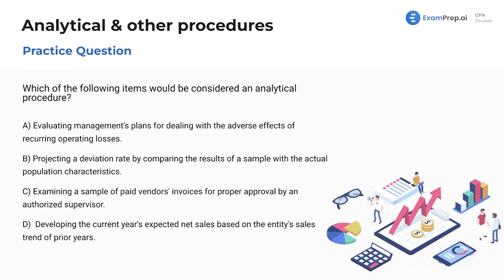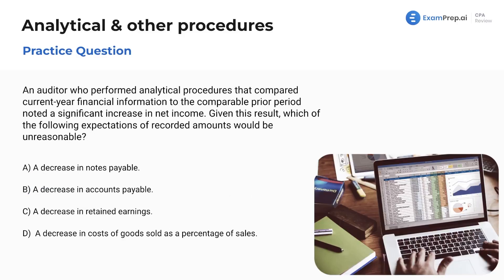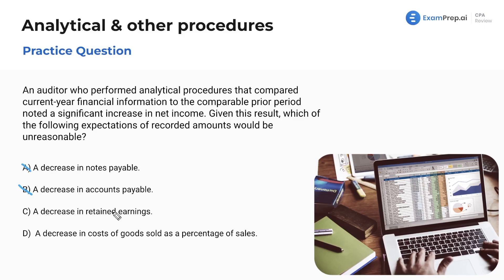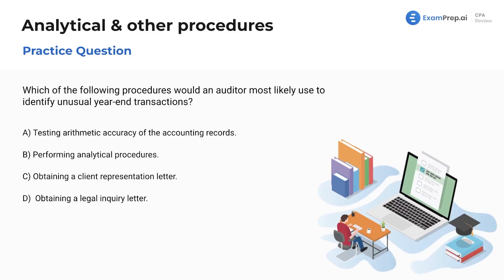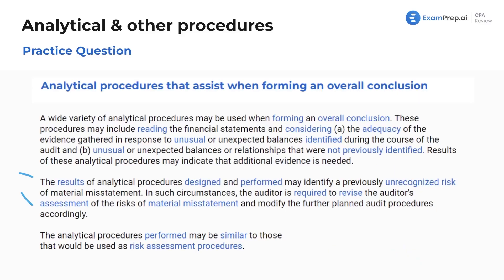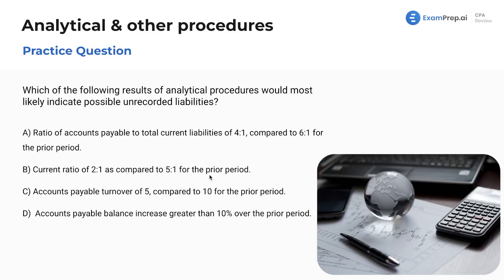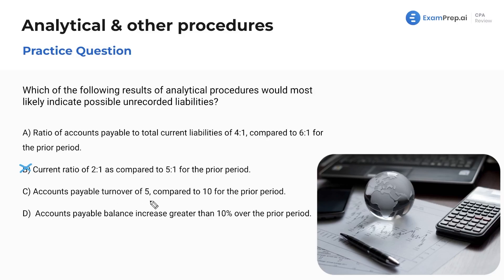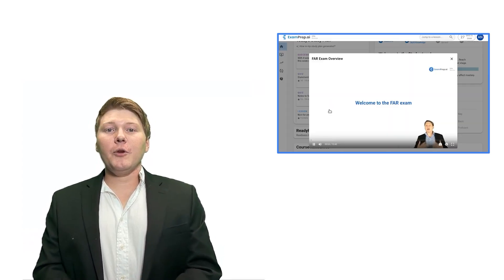Analytical & Other Procedures Practice Questions [CPA Prep]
🎓 Lesson Overview:
In this lesson, Nick Palazzolo, CPA, tackles practice questions related to analytical and other procedures. The lesson starts with a question about identifying an analytical procedure among different options. It goes on to discuss the purposes of analytical procedures and provides relevant examples. The next question challenges learners to analyze how a significant increase in net income would potentially affect recorded amounts in financial statements, considering different scenarios, such as decreases in accounts payable or notes payable. Throughout the lesson, Nick explains the reasoning behind the correct answers, as well as the rationale for eliminating the incorrect ones, to deepen the understanding of the subject matter.

🔍 Key Topics Covered:
- Analytical Procedures
- Account Analysis
- Financial Statement Analysis
- Net Income Impact